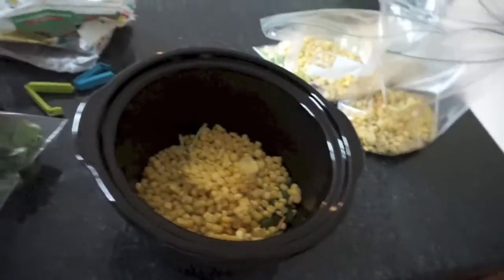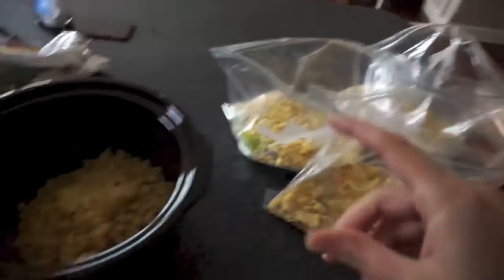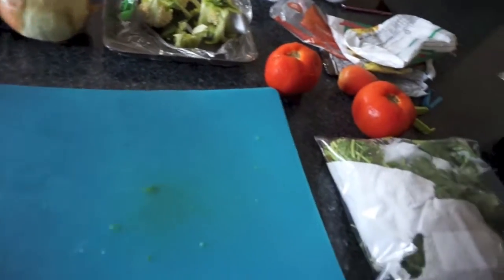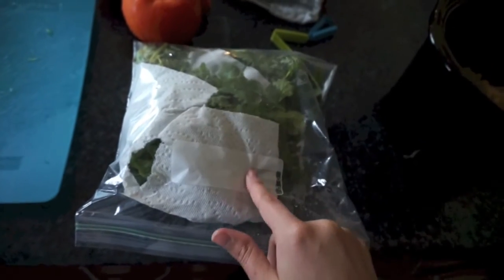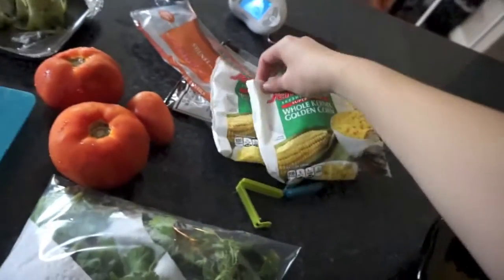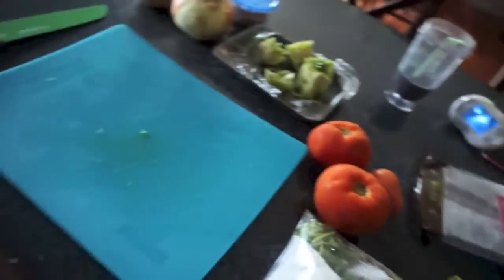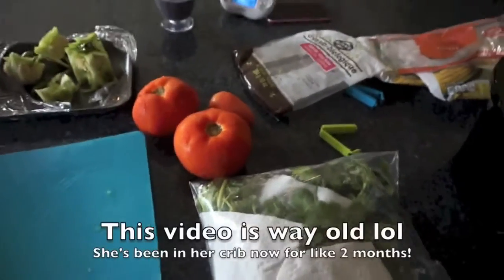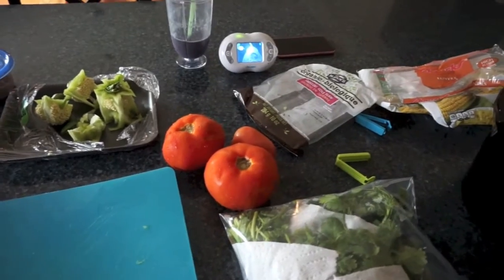Freezer Meals Friday - Taco Chili Round 2 | VEDA DAY 7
~*~*~*~*~*~*LINKS*~*~*~*~*~*~